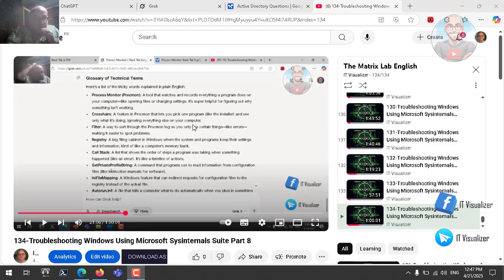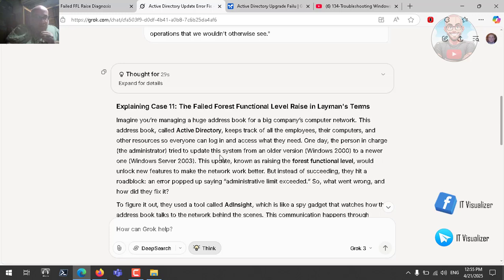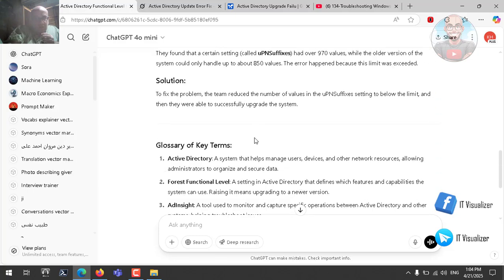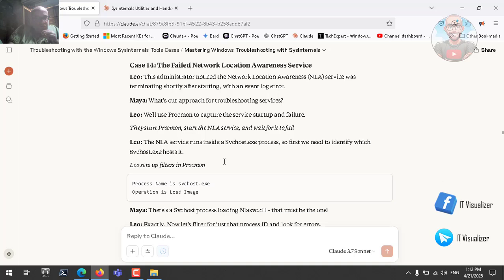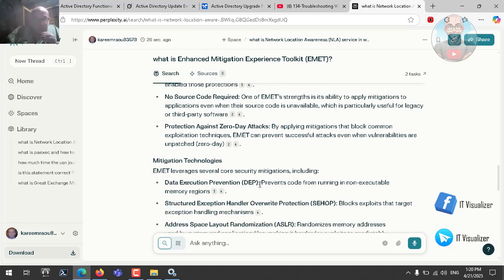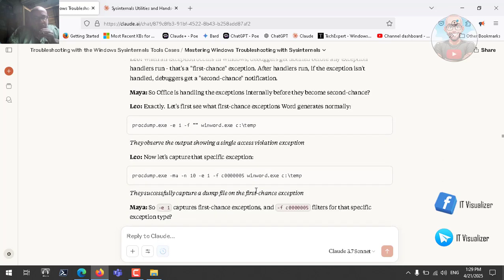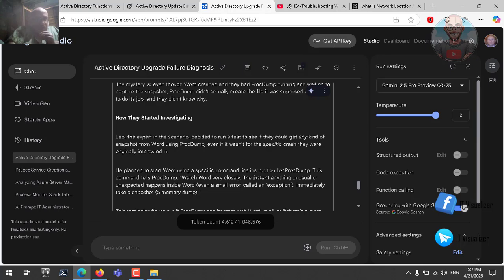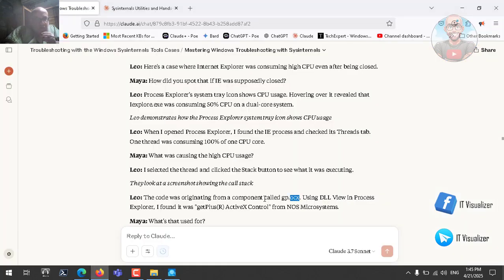135-Troubleshooting Windows Using Microsoft Sysinternals Suite Part 9